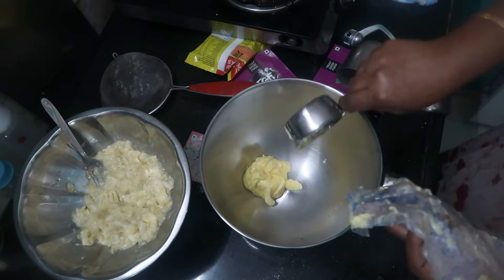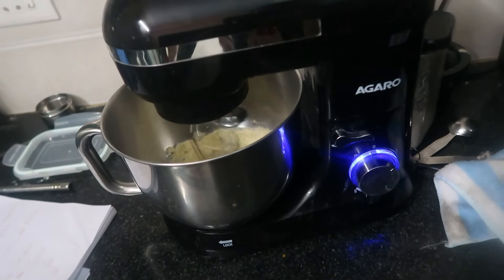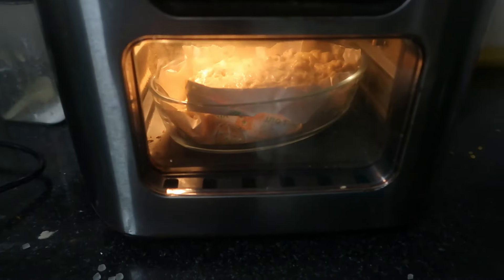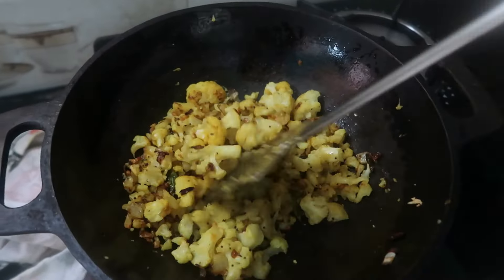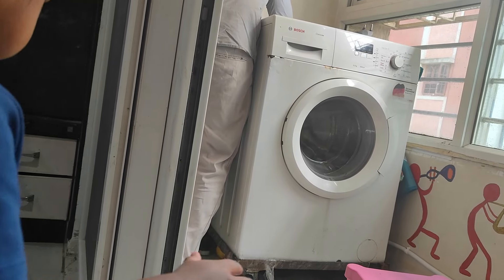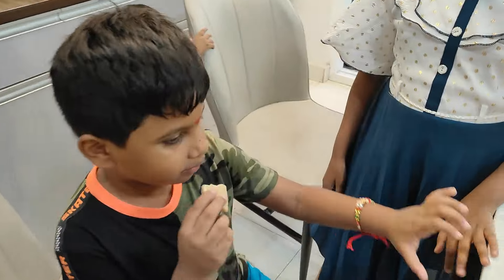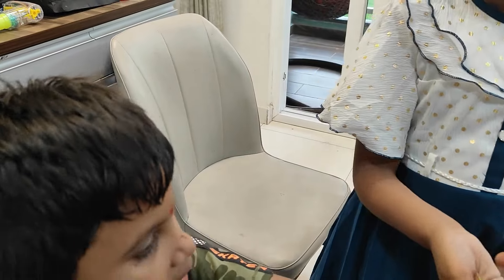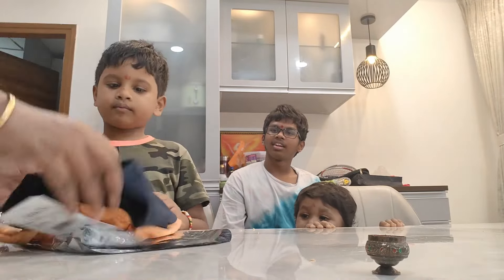Rakhi Vlog |Time Flies | Spent time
Agaro Stand Mixer
Agaro Air Fryer
Agaro Head and Scalp Massager
Agaro Spot Cleaner
Agaro French Press
Salad Spinner
Ice Maker
Pulihora Kadai
Glass Straw
HoneyComb Pan
Ikea Glass